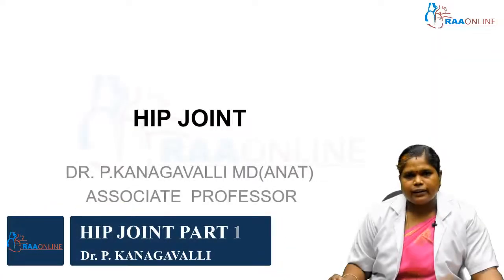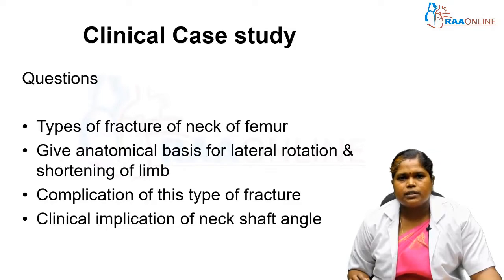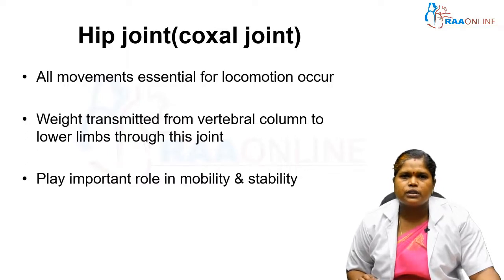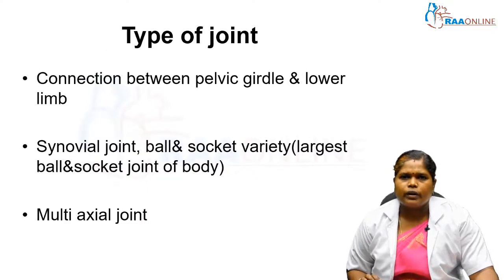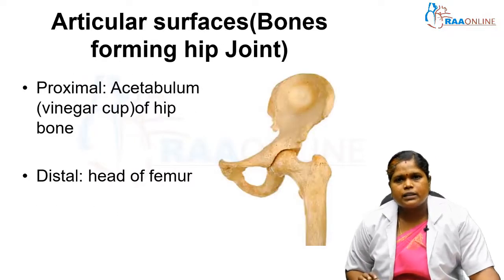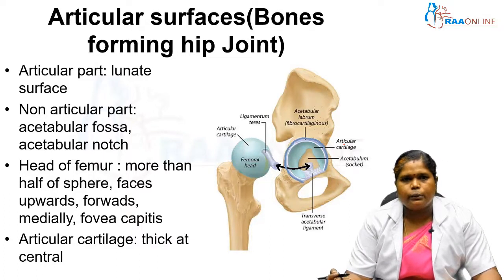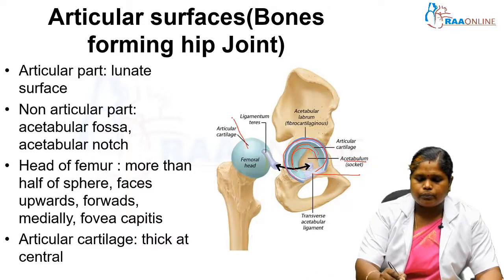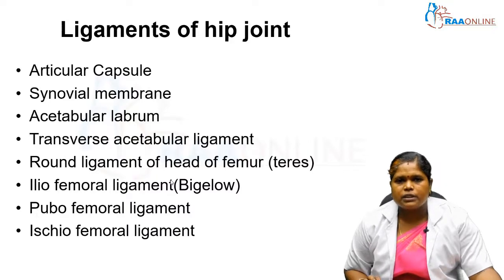HIP Joint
RAAMED App

RAAONLINE App

Description:
This talk - HIP Joint can be found under the module - Lower Limb.